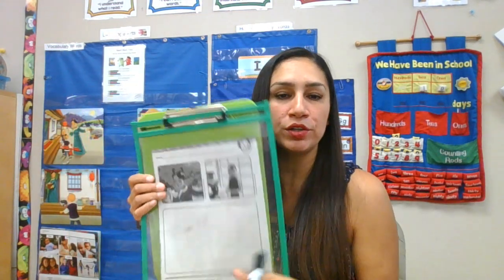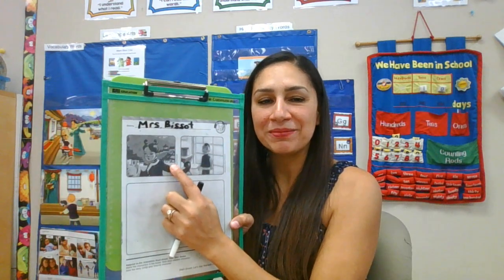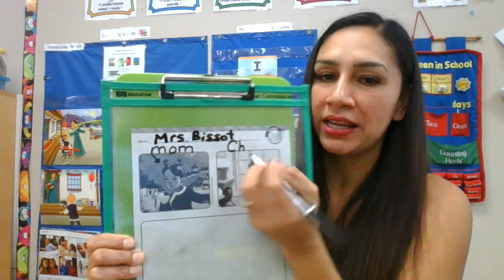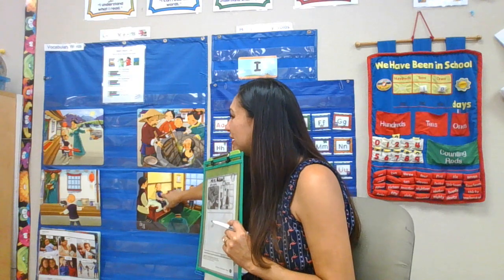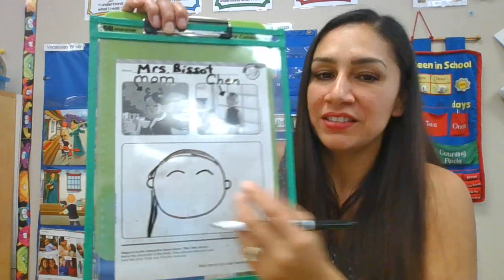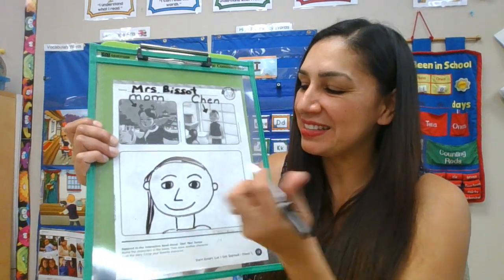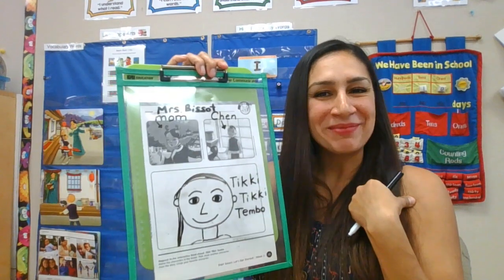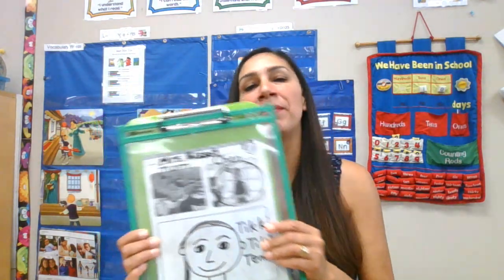Wonders Your Turn Practice Book pg.13- Tikki Tikki Tembo Reading Comprehension